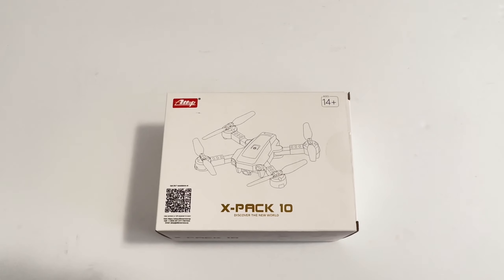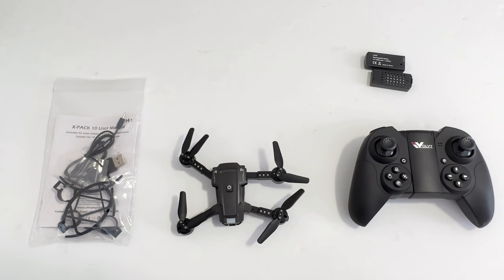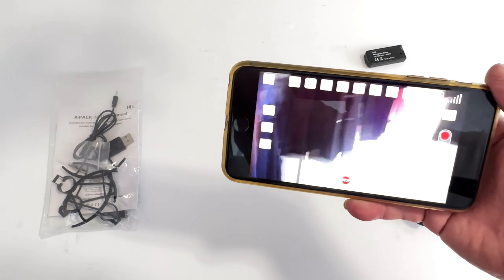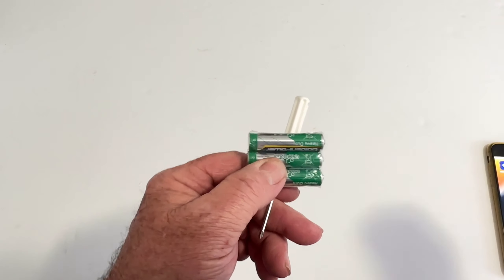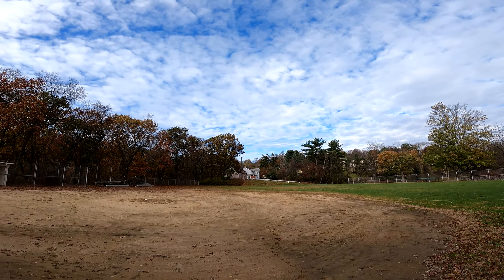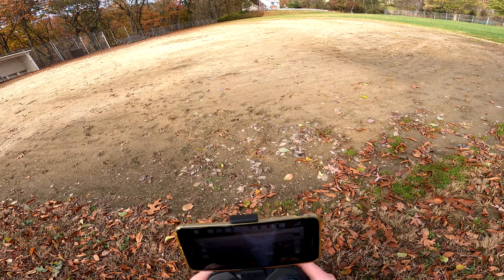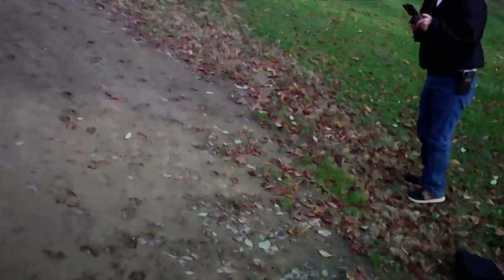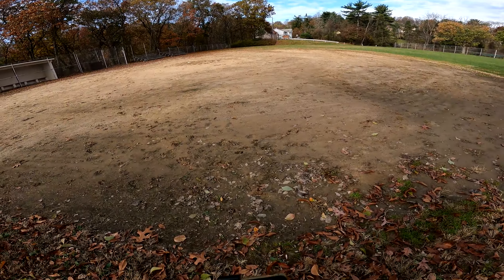ATTOP Mini Drone with 1080P HD FPV Camera for Kids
3YY7QVQZ
11/7-11/24 5%
[1080P FPV Camera Drone] This mini drone for kids/beginners comes with a built-in camera and advanced FPV transmission tech, which can deliver 1080P image/video and first-person view to the pilot in real time, leaving you with an immersive experience! Compared with other 720P camera drones, the 1080P camera drone can bring you clearer photos and videos, and you can share them on social media through the "Attop Nano" app.
[User-Friendly & Safe] This best drone with camera offers various convenient features, including gesture control, voice commands, 360° flips, 3-speed modes, one key take-off/landing/return, and headless mode. For instance, you can simply issue commands such as take-off, landing, or directional maneuvers, and the kids drone will respond accordingly. Additionally, protective rings around the propellers safeguard the drone against collisions, drops, and scratches.
[Choose a Compact Mini] ATTOP 1080P foldable drone is perfect for kids and adult beginners alike. It's incredibly small and portable, measuring just 3.85 X 4.72 X 1.29 inches, with a wing length of 3.26 inches and a weight of approximately 54 grams. It's only slightly larger than your smartphone, making it easy to slip into a bag. Because of its compact size, you don't even need a license to operate it!
[Long-time Flying] The camera drone comes with powerful 3.7V 380mAh rechargeable batteries. With 2 modular batteries, it significantly boosts the endurance of the kids drone, allowing for an impressive 16-minute flight time. You'll receive a warning when the battery is running low, and there's also an emergency stop feature that allows the mini drone for kids 8-12 to stop and land promptly, which is a valuable feature for beginners.
[Top Pick for Kids] This foldable drone designed for kids is both affordable and incredibly entertaining. Flying the remote control drone also fosters a deep awareness of the drone's spatial orientation in its environment, enhancing visual-spatial intelligence and nurturing children's creativity and imagination. The package includes drone*1, remote*1, phone clamp*1, battery*2, USB cable*1, propeller guards*4, spare propeller*2, & screwdriver*1.